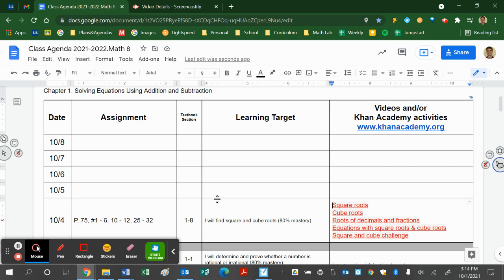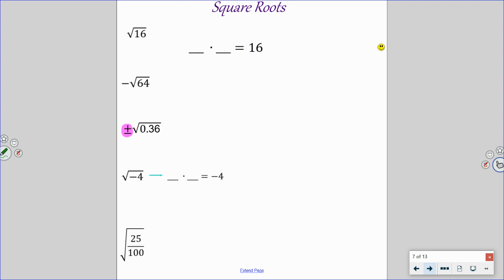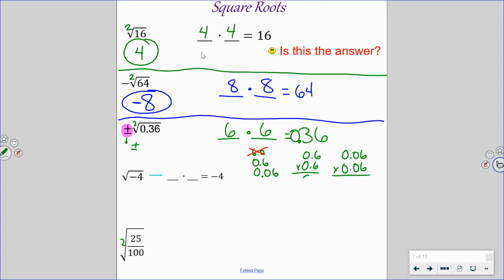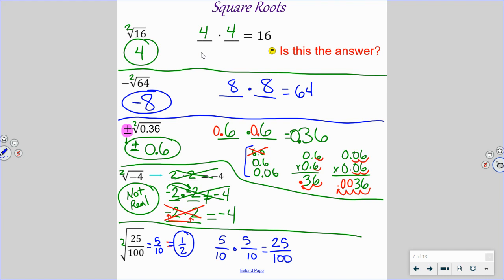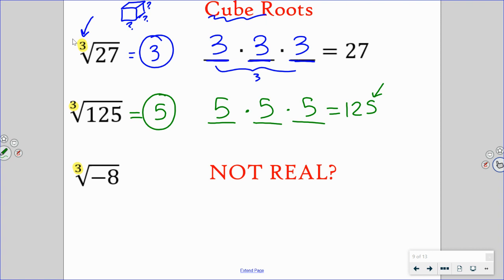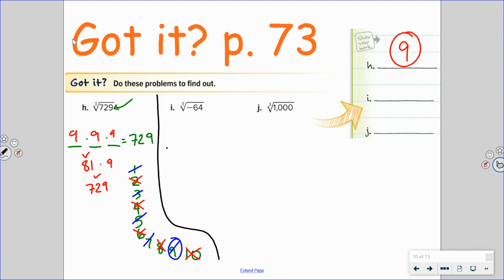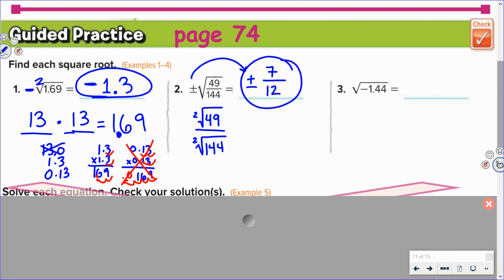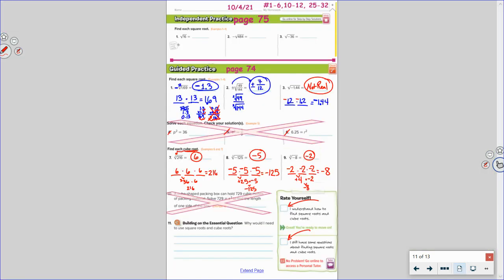Lesson 1-8.Square and cube roots